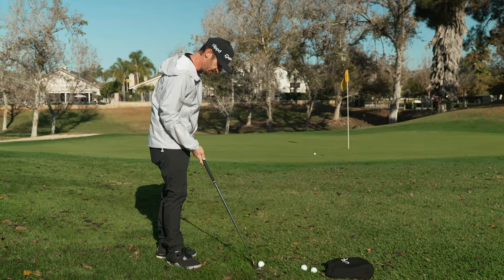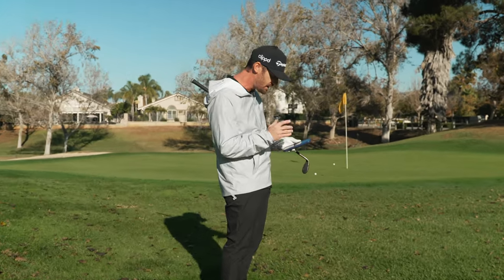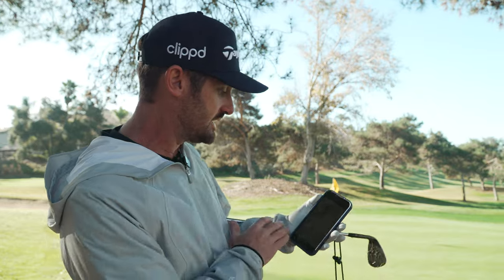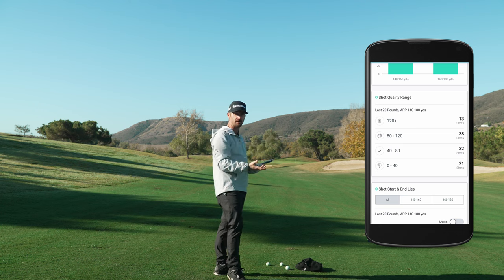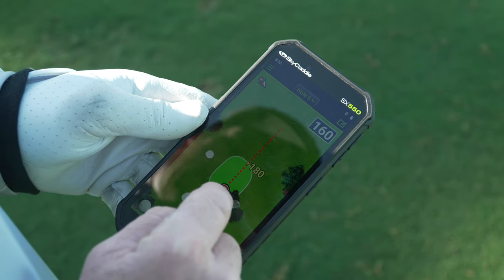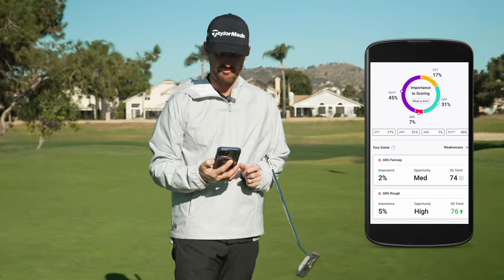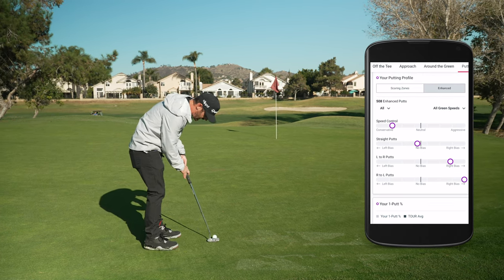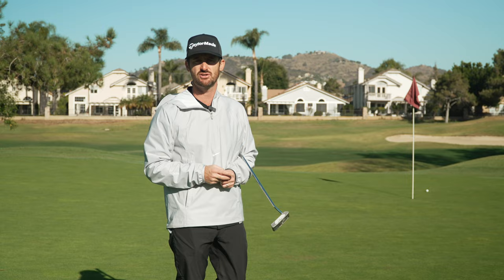THIS WILL CHANGE YOUR GOLF GAME!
Stop Guessing What You Can Measure!! Data collection on the sport you love should be something you are doing today.

Yes! I know you want that new driver.
Yes! I understand you want golf lessons.
Yes! That training aid could work.

All thoughts that as a golfer we have every week but the broad statements about our game need to stop!

Clippd is a data analysis product that will guide you in the direction towards improvement. Clippd will shape your practice sessions and recommend " What To Work On" with the time available to you.

You will begin to truly understand your strengths and the opportunities as to where you can gain strokes on others and establish if you're trending in the right direction from the effort and time you're putting in.

I've been using Clippd for 12 months, I am now proud to say I am a partner and I can honestly tell you I no longer make decisions or comments about my game without consulting the data first.

An Ai driven tool that is guaranteed to change your golf game for the good & will reveal more information about your progression than anything I have seen in the market place.

Clippd is now an official partner with the NCAA collegiate system and powering how the future of tomorrow views their game.

This tourtrucktuesday I've brought nothing but PURE FACTUAL ONIONS!

HFHZOLVCSQJUWRXK
HGUDVVC0M9Q8NB9A